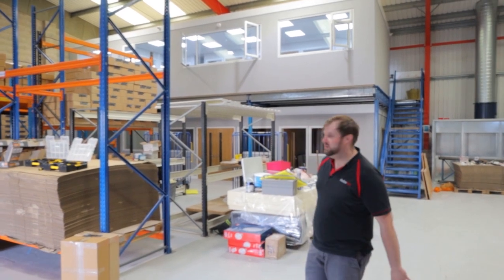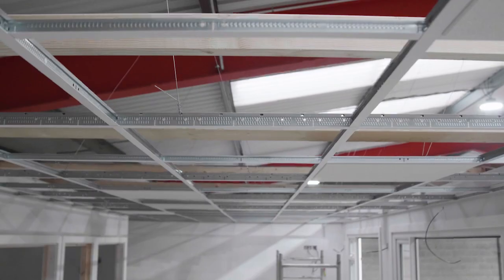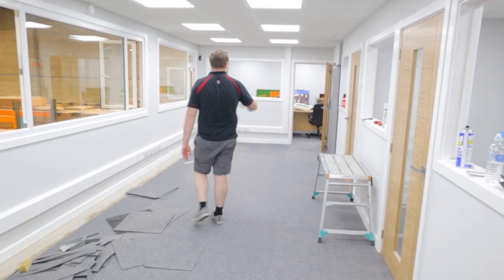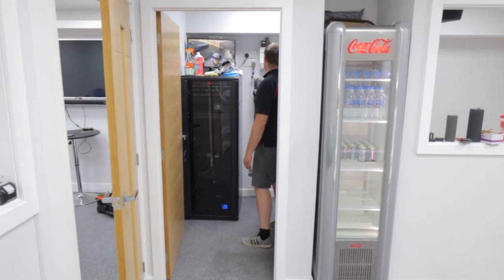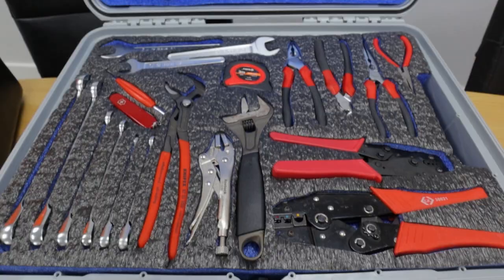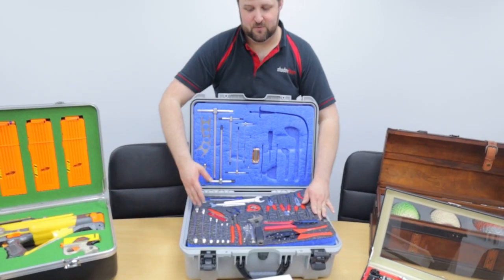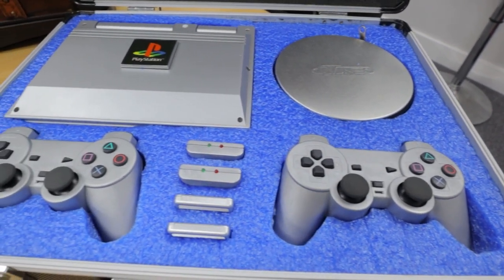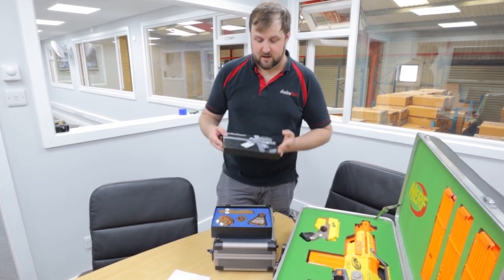We JUST HIT 20k Subscribers! | Giveaway, Celebration and New Unit Tour!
Well, Jonathan is on hand to celebrate with a massive Shadow Foam Giveaway, and talk us through our best performing videos, alongside a tour of our newly built unit!

00:00 Update on our New Unit
02:22 Celebrating 20k Subscribers
04:22 Win a Poo Kit!
04:36 Thank You
05:07 End Card